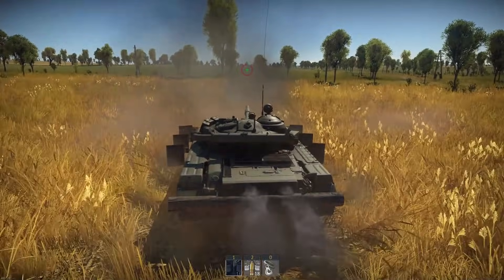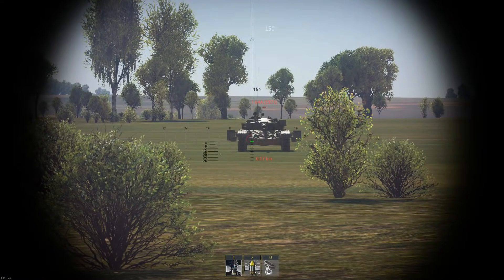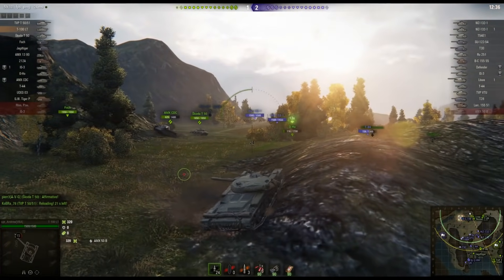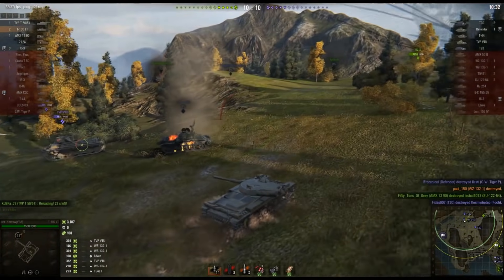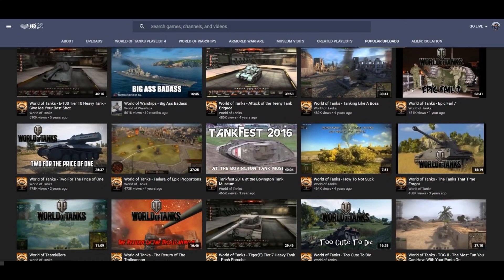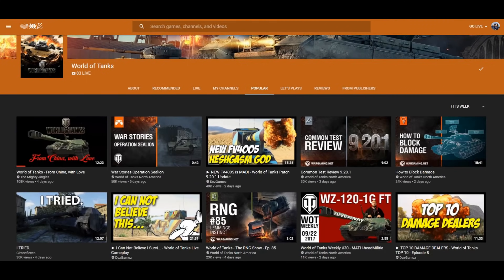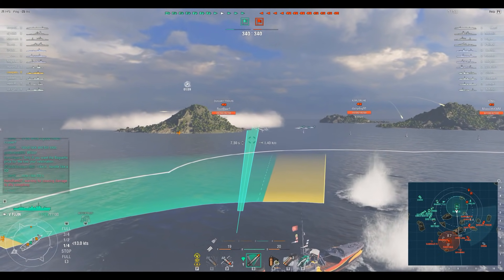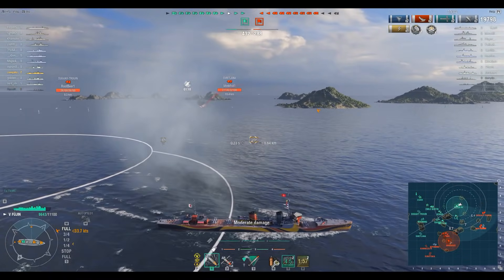Mingles with Jingles Episode 216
Another week, another half hour of senile rambling from an increasingly out of touch gnome overlord.  Same old, same old.  ;)

System Specs: Core i5 7600-K 3.8Ghz CPU, 16GB DDR4 RAM, nVidia GTX1060 6GB GDDR5 GPU, running at 1920x1080 resolution